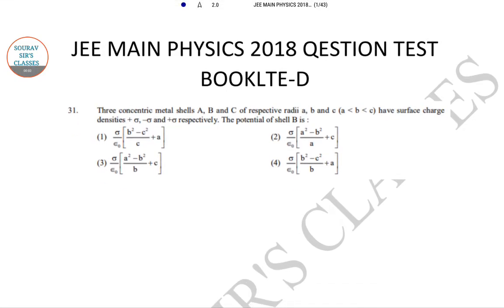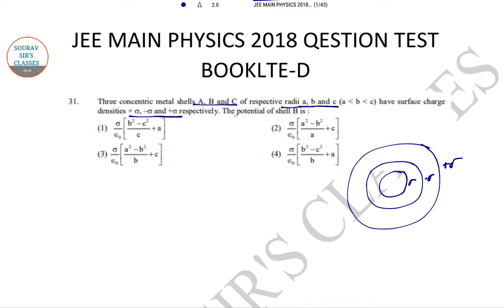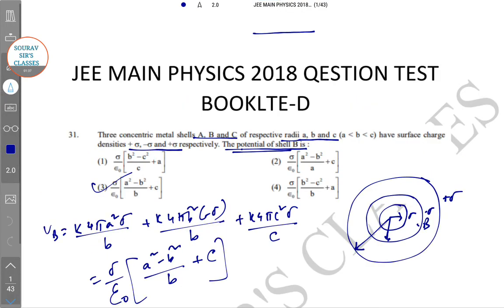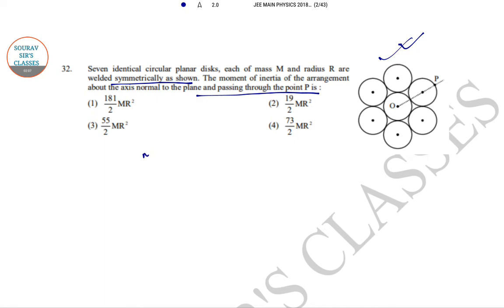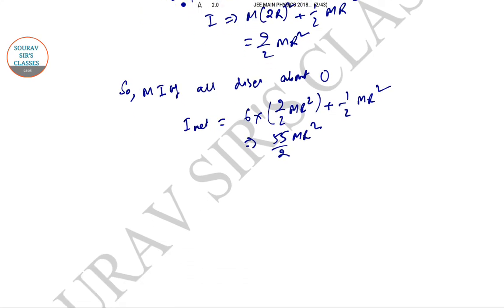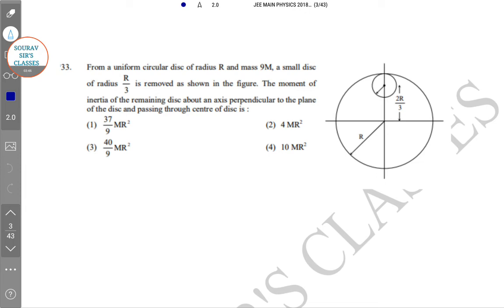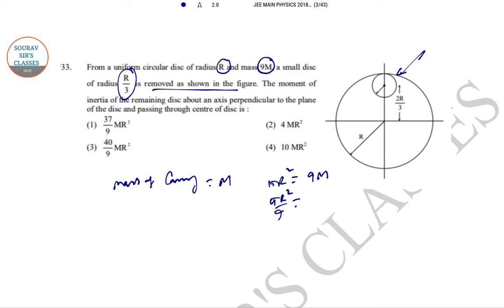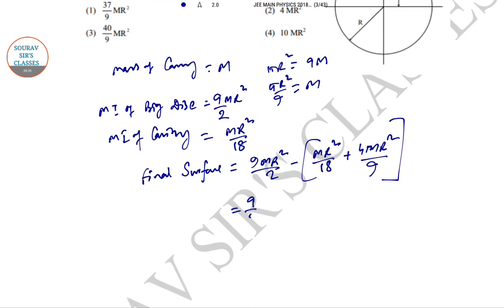JEE MAIN PHYSICS 2018 PART 1 PAST YEAR SOLVE,COMPLETE SOLUTION,ONLINE LECTURES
JEE MAIN PHYSICS 2018 PART 1 PAST YEAR SOLVE,COMPLETE SOLUTION,ONLINE LECTURES,PRE-RECORDED VIDEO,STUDY MATERIAL,MOCK TESTS,DOUBT-CLEARING

JEE Main 2019 will be organized by NTA (National Testing Agency). It is a national level entrance test. It is organized to offer admission in BE/B.Tech and B.Arch/B.Plan courses. NITs, CFTIs and various other colleges and institutions of India consider the JEE Main scores for providing admission. For admission in IITs & ISM Dhanbad, students have to qualify both examinations, i.e. JEE Main and JEE Advanced. It is conducted only one time in a year.
New Changes Introduced Last Year
MHRD, Government of India had notified several changes in the JEE Main entrance exam. Below we have listed the new changes introduced last year:

There is no need to verify the 12th class roll number.
For online mode exam, students are able to book their slot.
Top 2,24,000 qualified students of JEE Main are eligible to appear for JEE Advanced.
CBSE board has identified 258 exam centres which include 248 exam centres in India and 10 centres in abroad countries.
Diabetic students can take sugar tables, fruits and transparent bottle of water at the exam centre.
JEE Main 2019 Exam Date
JEE Main 2019 notification will be released in the month of November 2018. For reference purpose, students can check the tentative
Events Dates (Tentative)
Notification release 4th week of November 2018
Application form available 1st week of December 2018
Correction in uploaded image starts 2nd week of December 2018
Mock test available 3rd week of December 2018
Last date for application submission 1st week of January 2019
Application correction period 2nd to 4th week of January 2019
Release of admit card 2nd week of March 2019
Exam date (offline mode) 2nd week of April 2019
Exam date (online mode) 3rd week of April 2019
Display of OMR sheet & answer key Last week of April 2019
Result/AIR declaration (paper 1) Last week of April 2019
Declaration of AIR (paper 2) Last week of May 2019
Counselling registration 3rd week of June 2019
JEE Main Application Form 2019
JEE Main 2019 application form will be released in 1st week of December 2018. Below we are providing the details of JEE Main registration 2019:

Requirement of Aadhaar card will be mandatory to fill the application.
Candidates are required to apply online for JEE Mains 2019 exam.
JEE Main application form 2019 will be released in the first week of December 2018.
Candidates have to upload the scanned images of passport size photograph and signature of candidate & mother’s/father’s/guardian.
Photograph dimension should be 3.5 x 4.5 cm and dimension of signature should be 3.5 x 1.5 cm.
The images should be in JPG or JPEG format.
Multiple applications from a single candidate will be rejected.
There is no provision to send the hard copy of the application.
Application Fee:
The application fee will be different as per the categories and mode of examinations.
Fee payment will be done through credit/debit card.
Candidates can also pay the fee through e-challan of Syndicate/Canara/ICICI bank.
Fee will not be accepted through DD, money order, IPO, etc.
The application fee will be non refundable.
Papers Offline Exam Online Exam
General/OBC SC/ST/PwD/All Girls General/OBC SC/ST/PwD/All Girls
For Exam Centres in India
Paper 1 or 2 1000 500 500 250
Paper 1 and 2 both 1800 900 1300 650
For Exam Centres in Foreign Country
Paper 1 or 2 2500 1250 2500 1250
Paper 1 and 2 both 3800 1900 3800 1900
JEE Main Application Correction 2019:
Candidates will be able to correct or modify the detailed in the application form during the correction period. Here we are providing JEE Main 2019 application form correction details:

The correction facility will be provided in the month of January 2019.
Corrections will be done only through online mode.
Corrections will be allowed in all entries except change of exam mode from CBT to PBT.
Any additional fee can be paid through credit/debit card, e-wallet or e-challan.
JEE Mains Eligibility Criteria
Candidates must ensure their eligibility before applying for the JEE Main exam. Candidates can check the eligibility criteria from below: